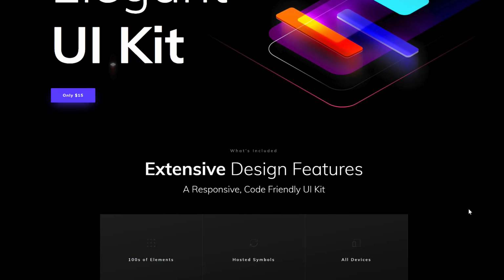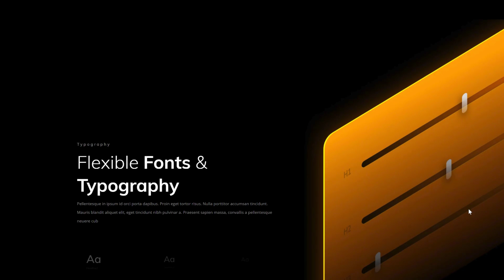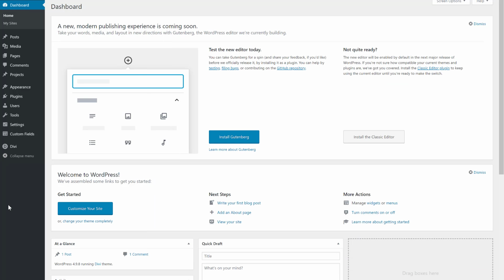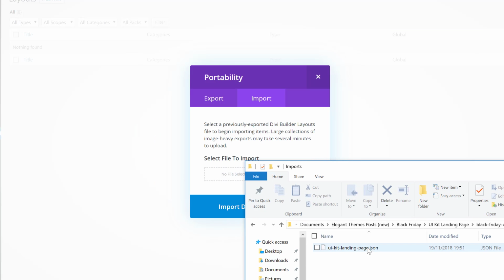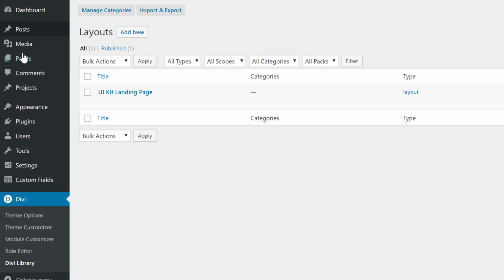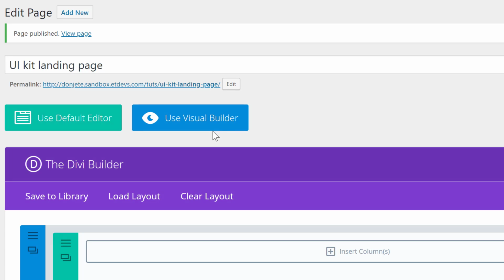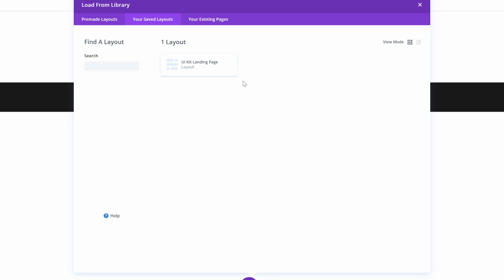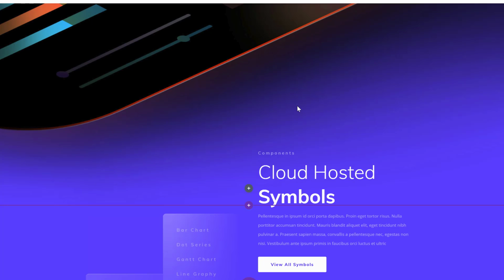Download a FREE Black Friday UI Kit Landing Page Layout for Divi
Hey Divi Nation, welcome to a special video featuring an exclusive Divi Layout only available to Lifetime Members and those who take advantage of our Black Friday sale. In this video, we are going to show you how to use the free UI Kit layout.

If you’d like to follow along with this tutorial but I’m moving a little too fast for you, we’ve written it up as a blog post here: